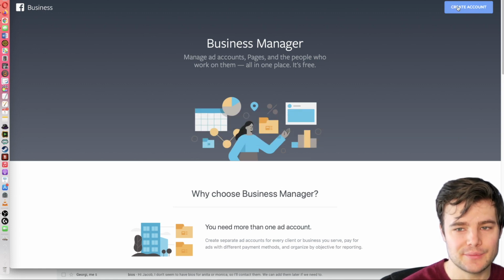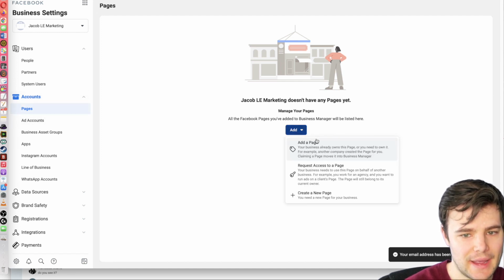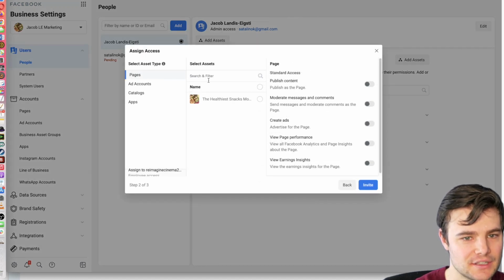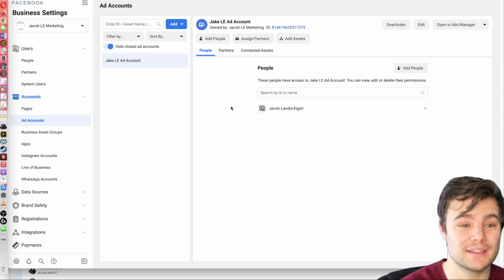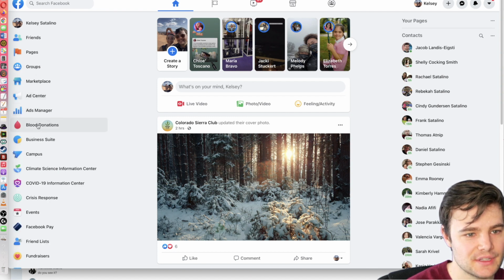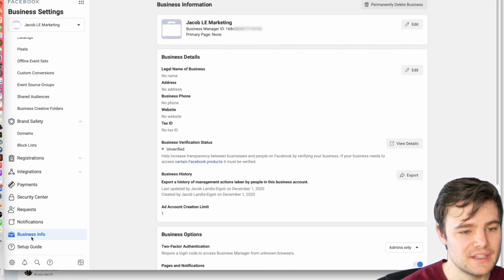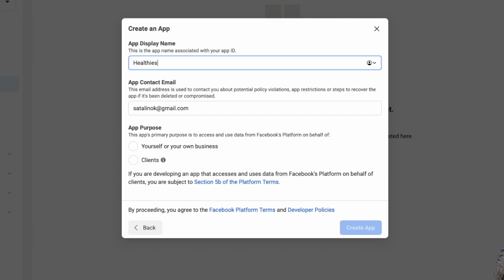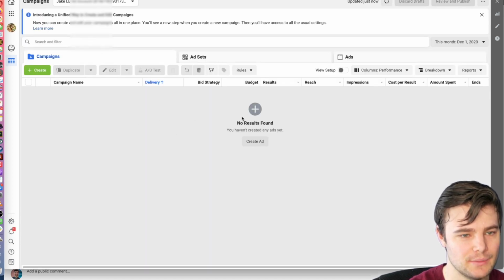How To Set Up A Facebook Business Manager 💼 Account in 2022 & Verify Business+Fix Errors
Using Facebook Business Manager in 2022 will help you get better analytics, share you pixels, and manage multiple ad accounts, and this video will show you exactly how to set it up step-by-step.
We'll also cover how to fix the error for verifying your business where it's greyed out. Run into any issue?

🎬 Here's exactly what we cover in the video:
Benefits of Business Manager- 00:00
How to Create a New Business Manager- 1:14
Set Up All Access & Connections - 2:22
Set Up Pixel on Shopify - 3:12
Connecting or Creating Ad Account - 4:25
Verify Business - 6:25
How to Access & Use - 8:11

🎬 Welcome to the Channel Jacob LE 📈